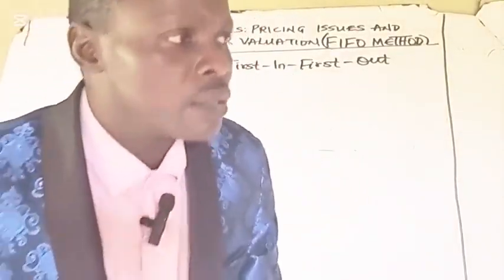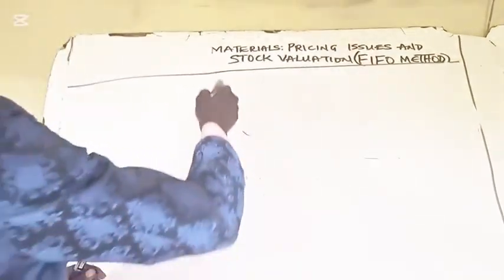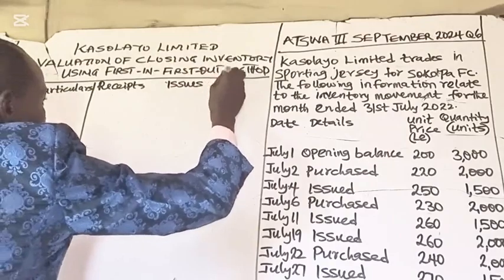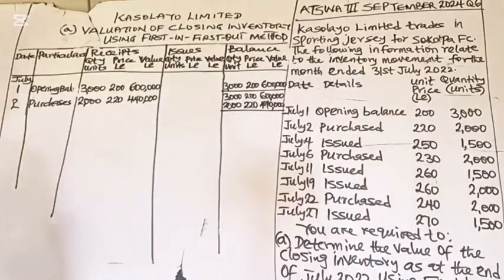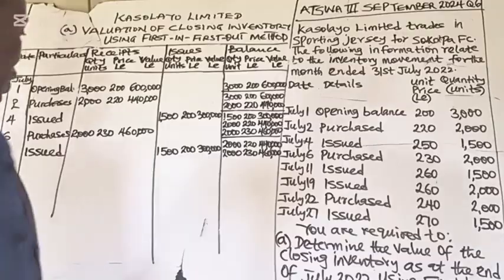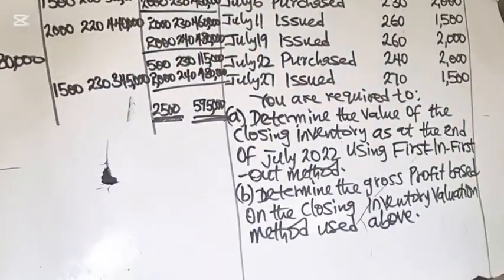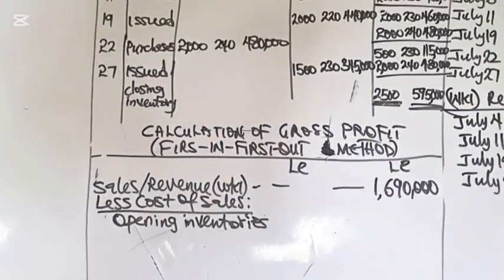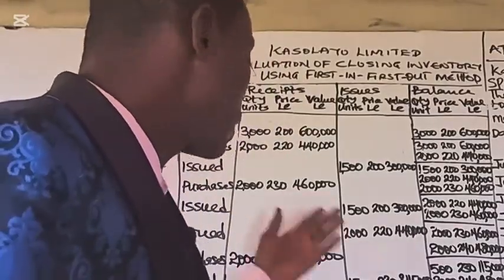Inventory/Stock Valuation (First In First Out - FIFO)- ATS III,ICAN , COST and Management Accounting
This video explains First in first out (FIFO ) method of Inventory/stock Valuation .ATS III,ICAN, ACCA cost and Management Accounting and other professional examinations such as ICAG,ZICA,CPA,CFA,CAI,ICAI, CA, undergraduates and post graduate students will find this tutorial useful.